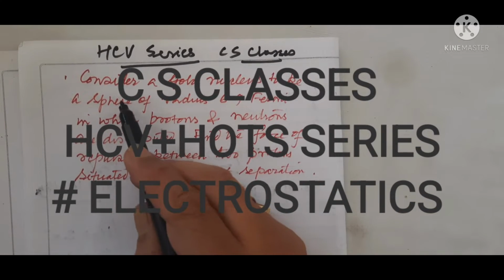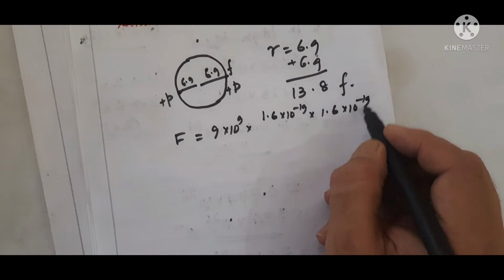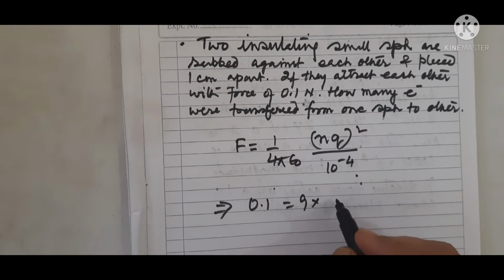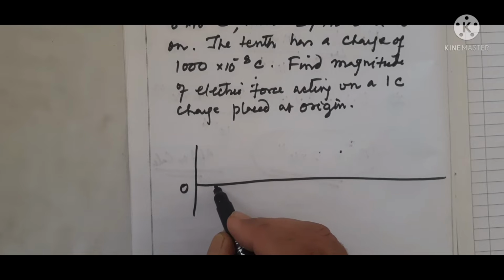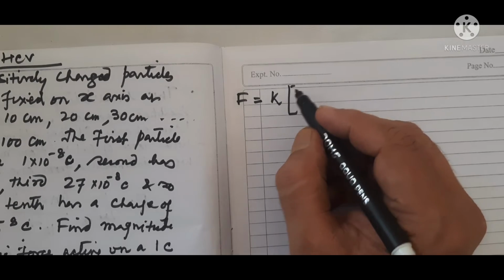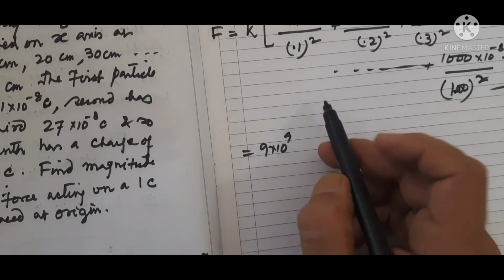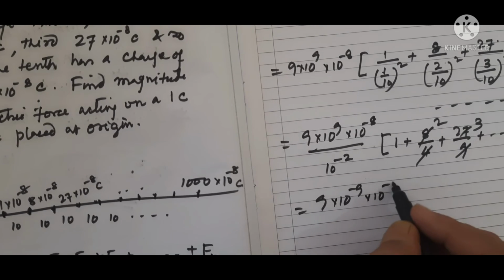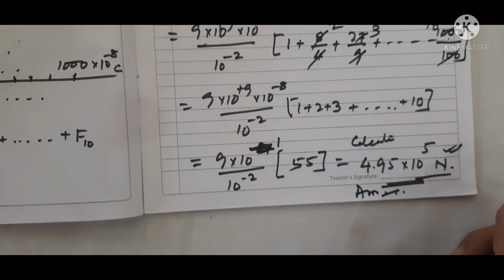C S CLASSES- HCV + HOTS SERIES # ELECTROSTATICS